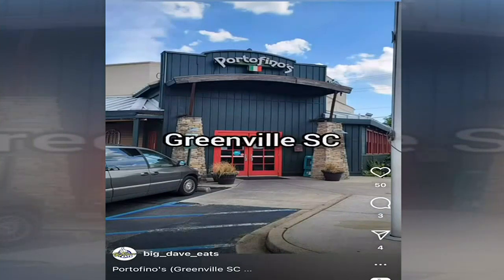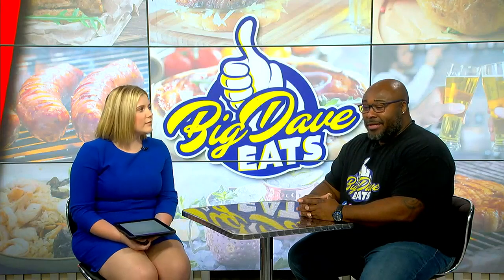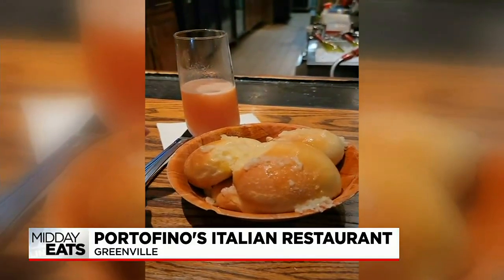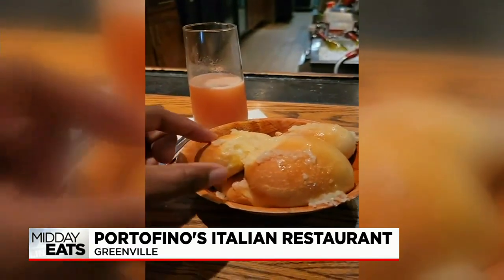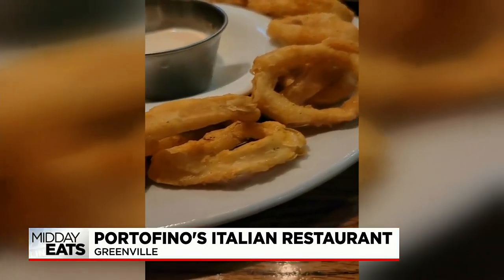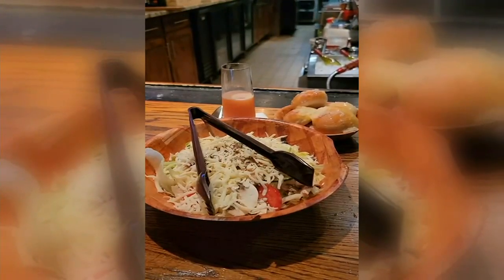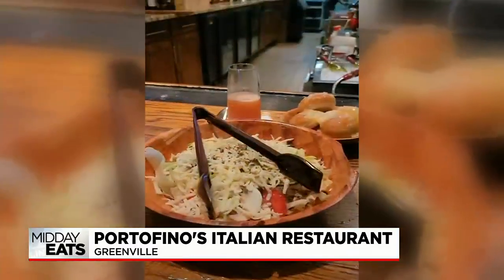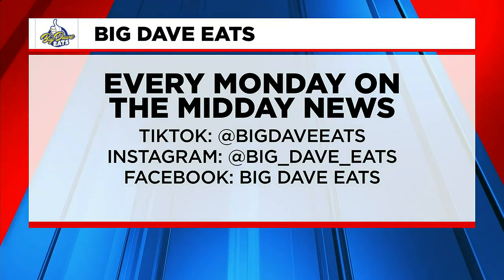Midday Eats: Portofino's Italian Restaurant